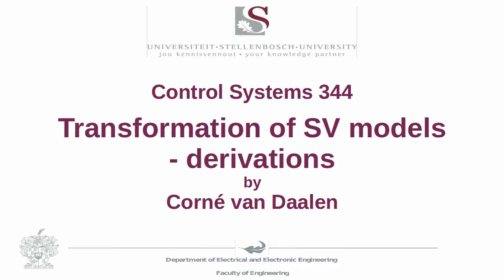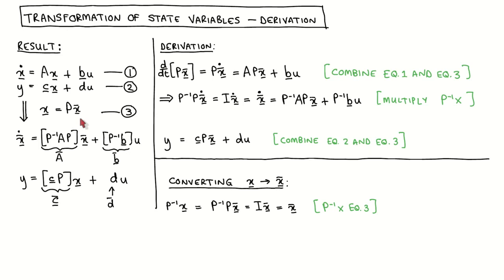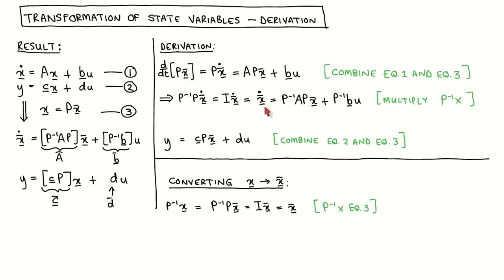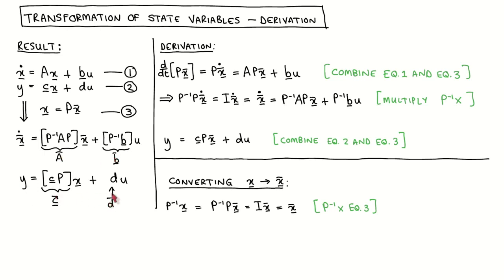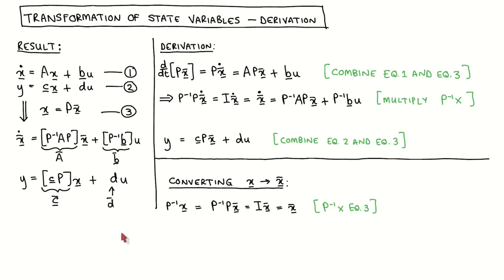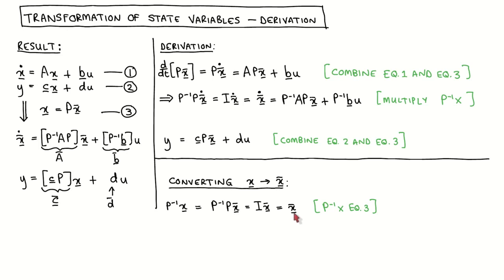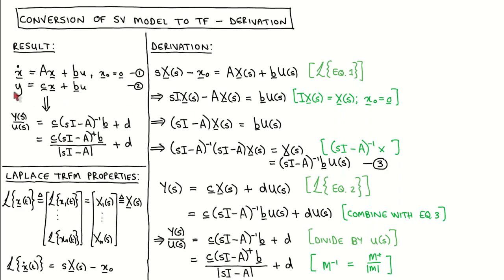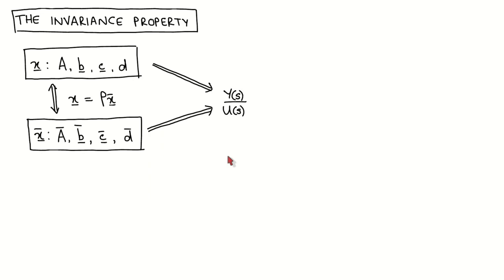State variable control 8: Transformation of state variable models, Part 2